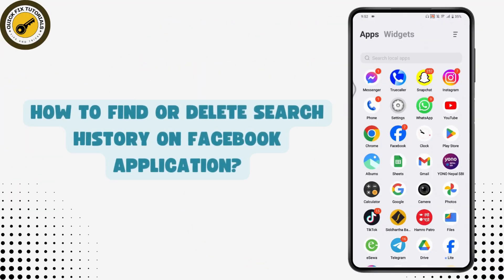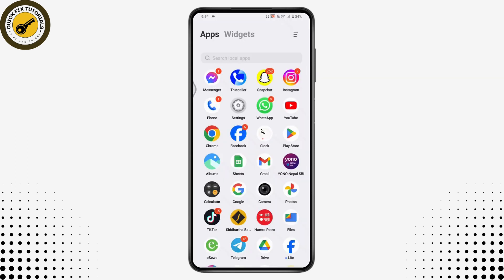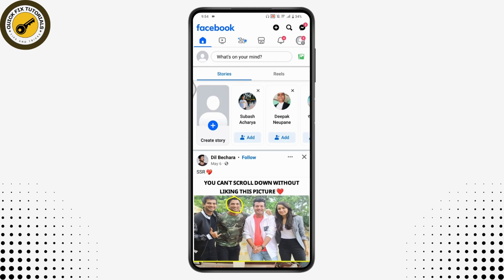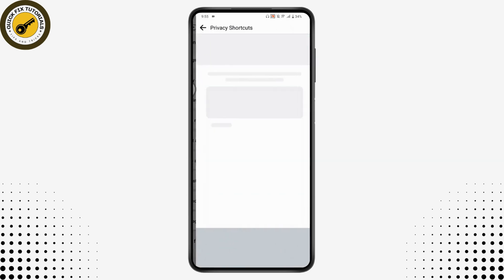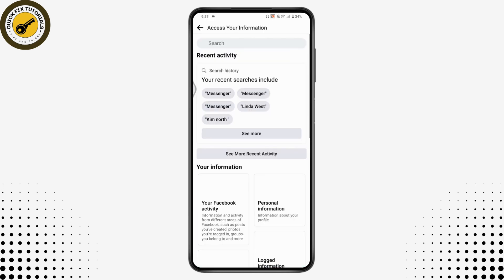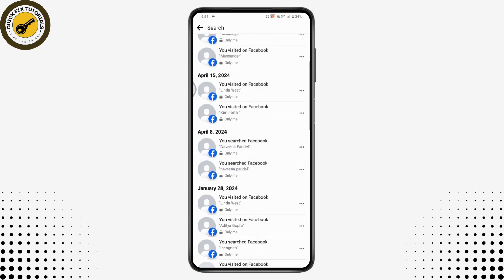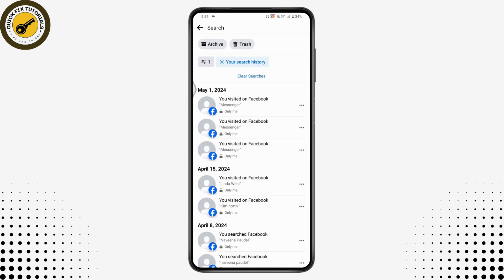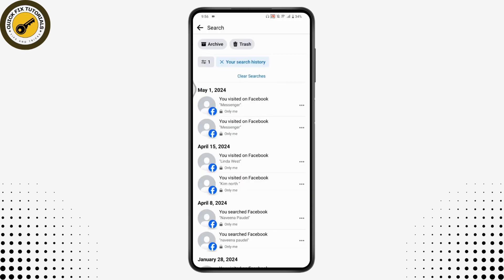How To Find Or Delete Search History On Facebook App 2024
How To Find Or Delete Search History On Facebook Application

Looking to manage your search history on the Facebook app? QuickFixTutorials has the solution! In this tutorial, we'll guide you through the steps to easily locate and delete your search history within the Facebook application, helping you maintain your privacy and manage your digital footprint effectively.

Managing your search history on Facebook can enhance your privacy and streamline your browsing experience. Whether you want to clear old searches or simply review your activity, we've got you covered. We'll walk you through accessing your search history, deleting individual searches, or clearing your entire history with ease. Watch now and take control of your Facebook search history with QuickFixTutorials!